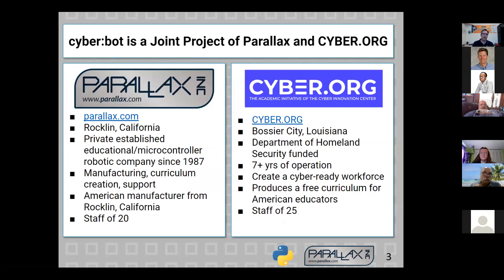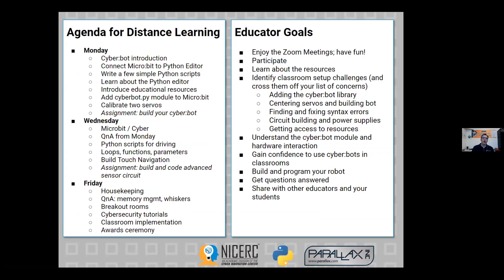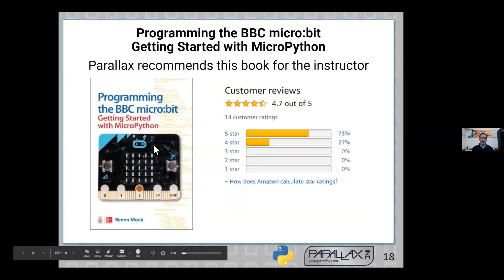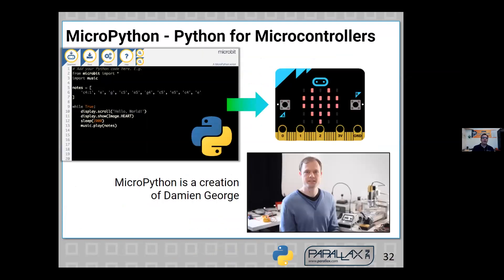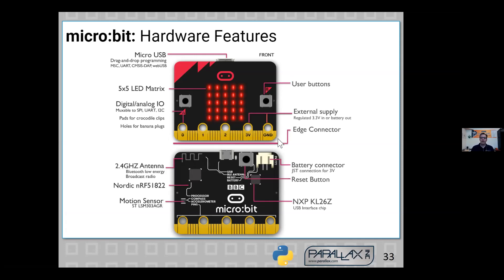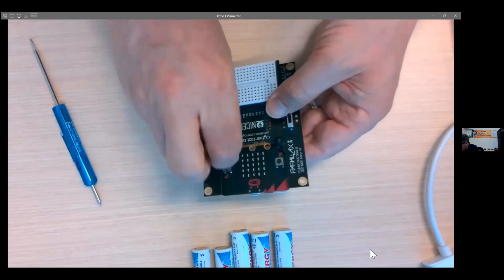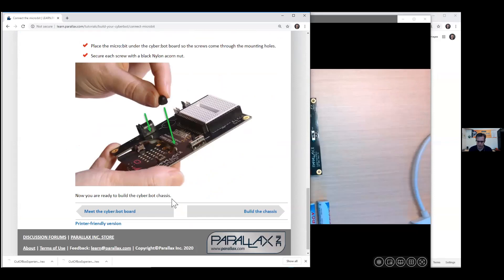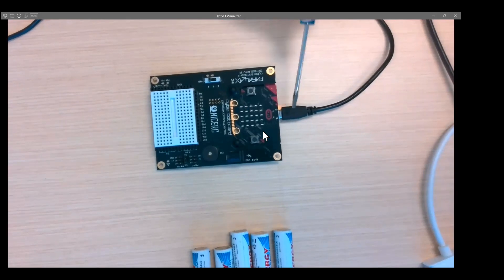Distance Learning with the cyber:bot (Session 1 of 3 August 3, 2020)